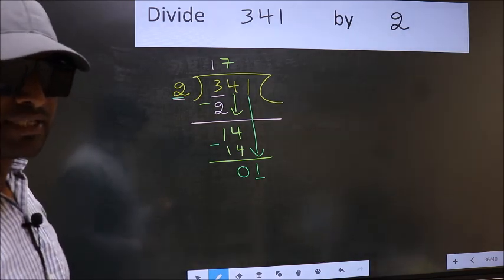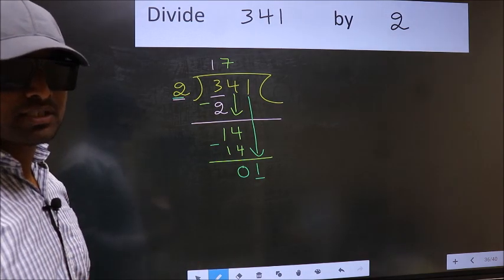Divide 341 by 2 Most common mistake while dividing